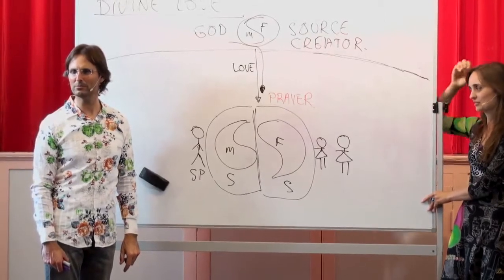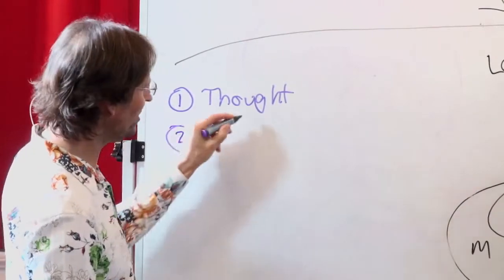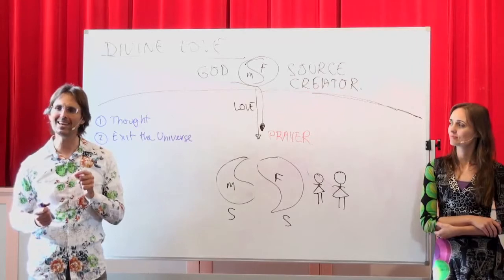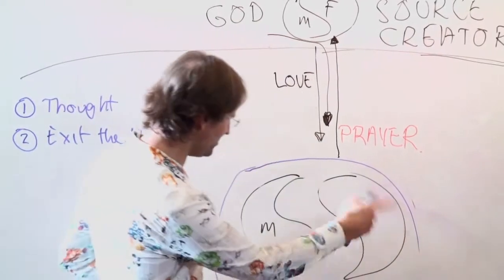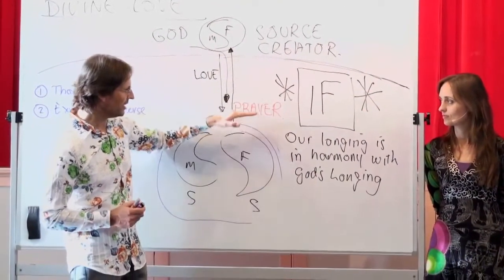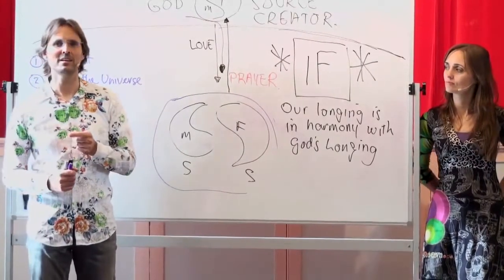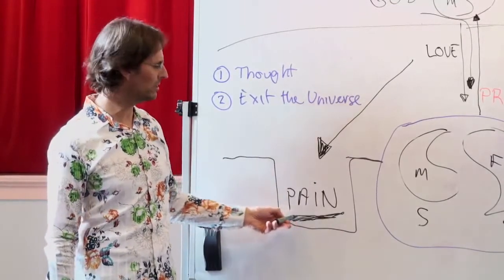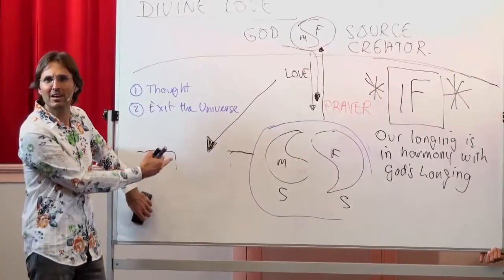☼ Why Doesn't Prayer Work for Most People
This clip is from the original video from 0h35m56s to 0h44m40s
20130512 Relationship With God - Faith & Prayer S2P2

Original Complete Video Uploaded on Jun 26, 2013

Original Presented in Murgon, Queensland, Australia on 12th May 2013.
Jesus and Mary present a series of discussion based around the quality of Faith, and Prayer. This is session 2 part 2 of a multiple session presentation. In this session Jesus discusses more about Faith, and its importance in our day to day lives, and then introduces the topic of Prayer, and how essential it is for our own eternal future.